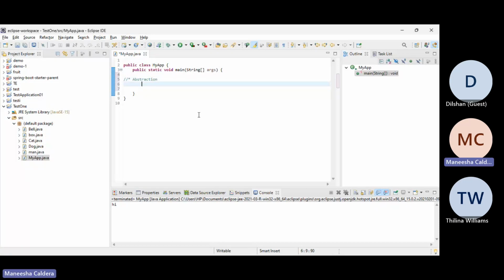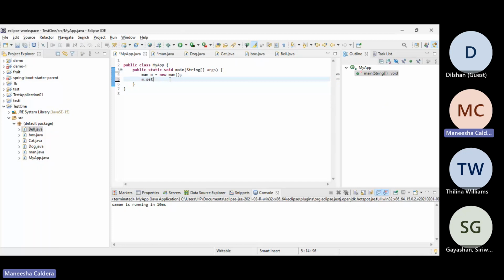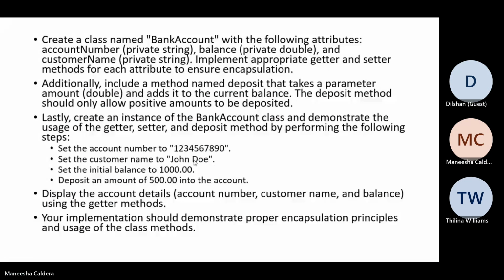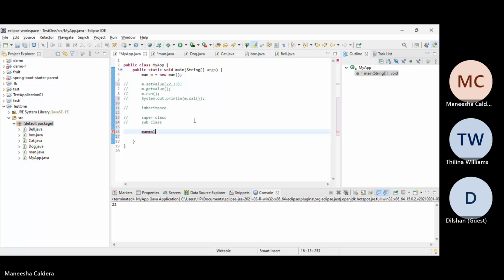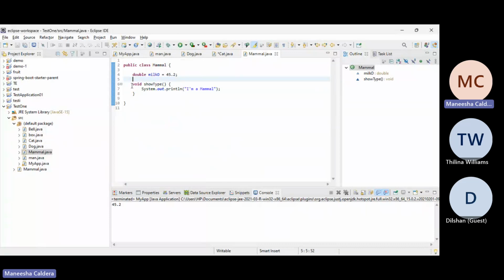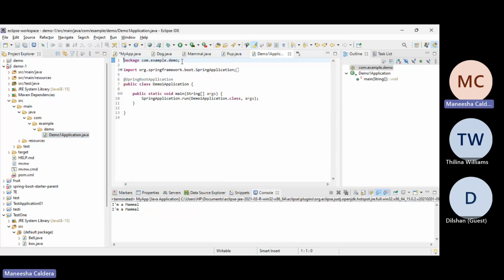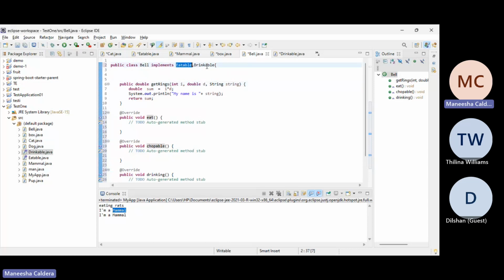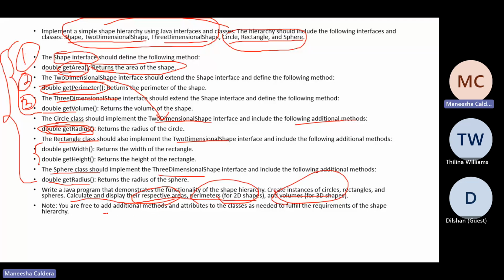Java Programming Lecture 04 20230709 130443 Meeting Recording